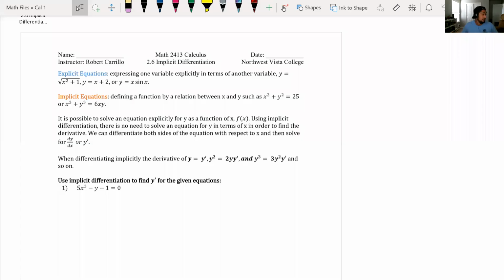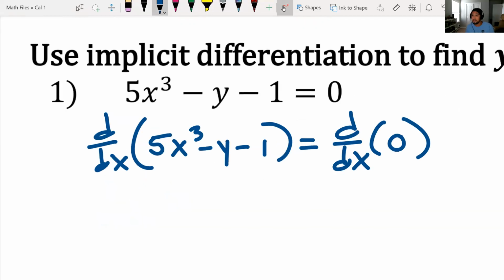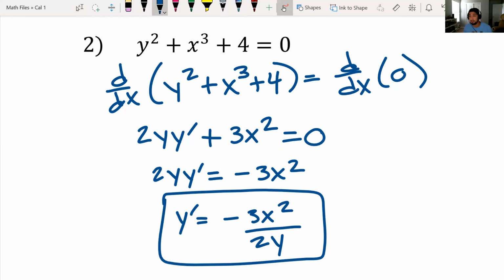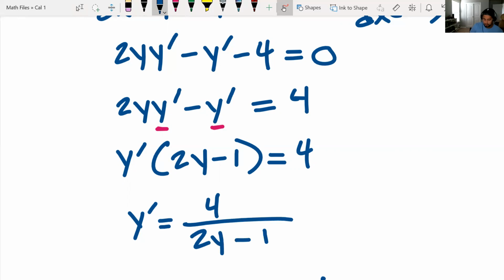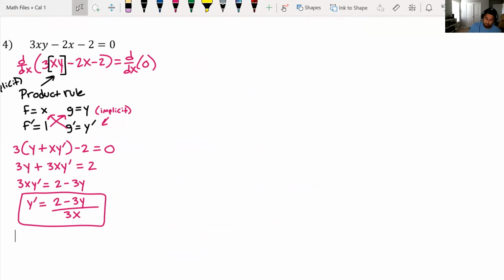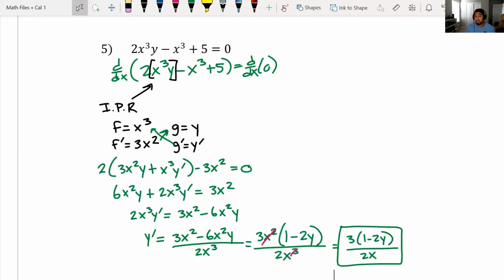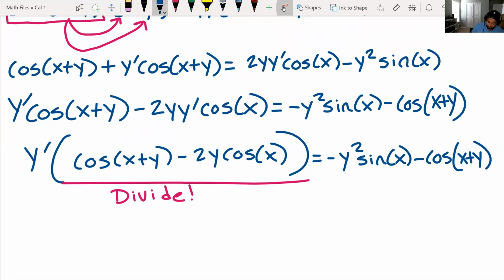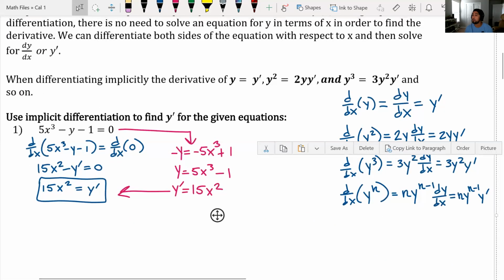2.6 Implicit Differentiation